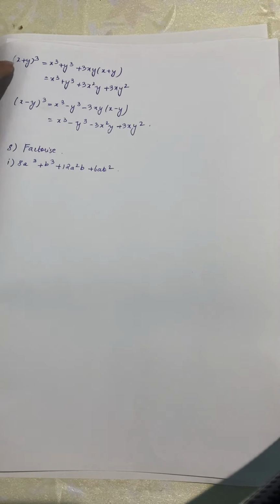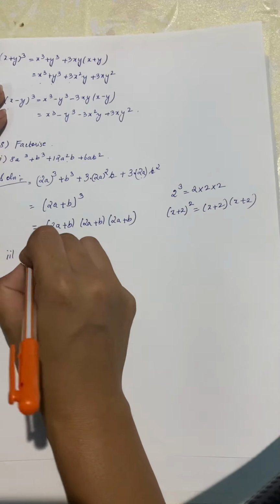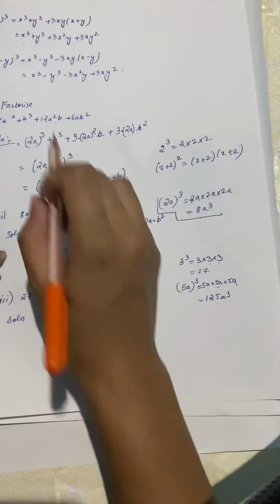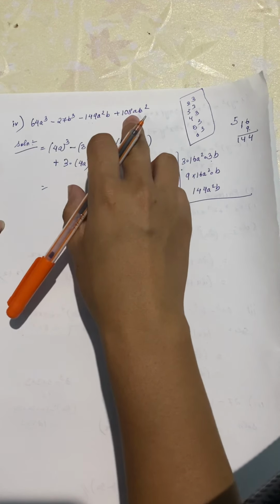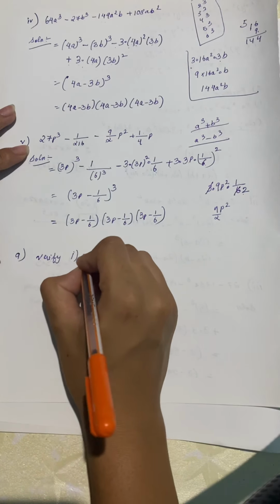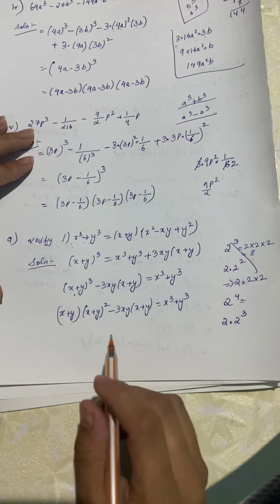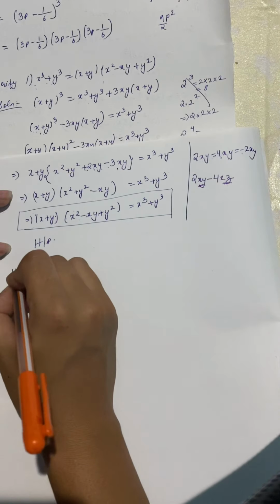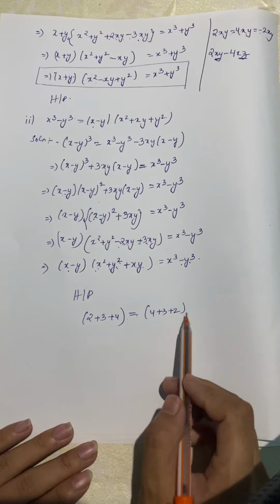Maths NBSE Class 9 Ex 2.5 (Q8 & Q9)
Class 9 Maths NBSE Ex 2.5